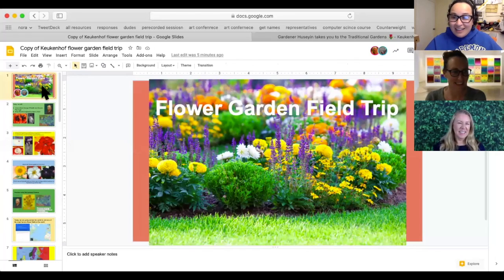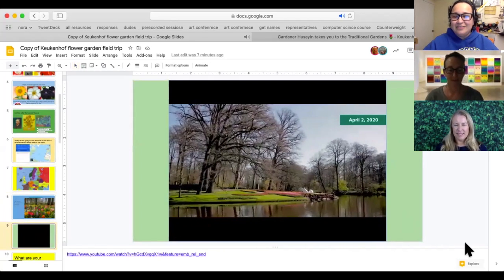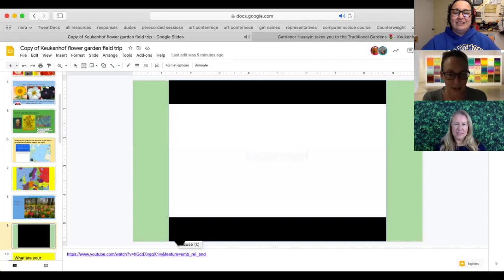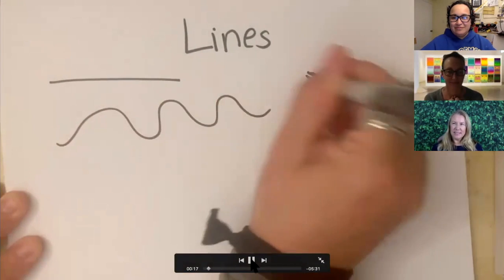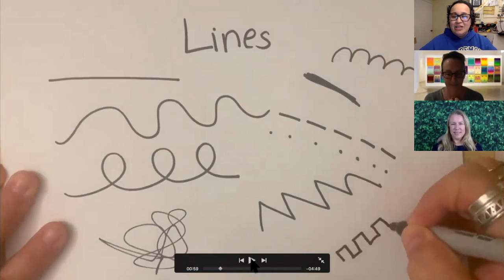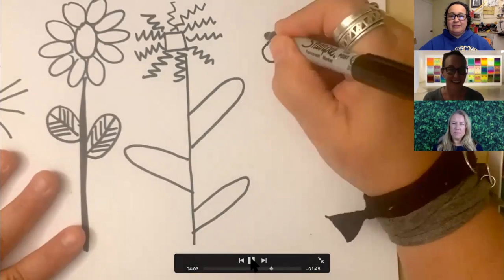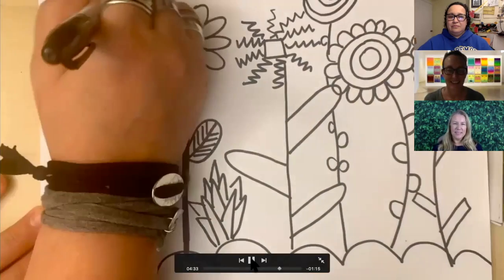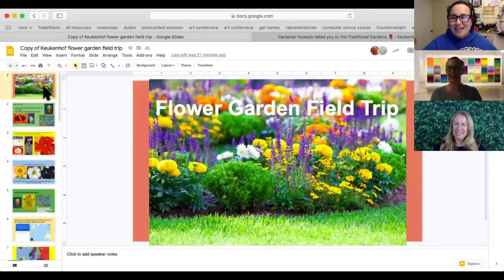A sample asynchronous art lesson involving a field trip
Here is a sample of an asynchronous art lesson we might create for kids for art class. The other teachers are Aletha Keogh, excellent teacher extraordinaire!!! and the awesome Alison Massidda!!

I started doing these videos as a way to even the playing field. Did you know there are school districts that offer little or no arts education. This broke my heart. Come back weekly for new choice-based, visual art lessons for all ages. No more step-by-step, craft art projects where you do nothing BUT copy. These projects and ideas help pull out the innovative and creative YOU!!! Please share your own work, made with the help of these videos, on social media by attaching the cutelisart​ to your work. You can also comment and attach links to your feed below.

Miriam Cutelis is a National Board Certified educator of 21 years with a varied experience in arts-based settings. She specializes in running a choice art room in which kids decide on the manner in which they use their materials to express their own personal interests. Currently, she works with elementary students to support them in solving interesting problems that are personally meaningful to them. Miriam believes that in order to best prepare our students to become tomorrow’s leaders their education must place the child in the place of the innovator, creator and idea generator. Education should be an interaction between self and community, should be intellectually engaging, and always personalized to the child’s interests. Encouraging all students and educators to pursue their dreams, or “scratching that itch” to make their art become reality should be the ultimate pursuit of all, despite their role in life. Miriam is also a long distance runner. She began seriously running at age 40 once she realised she got winded running around a block. She has since completed 12 marathons in 8 different states, two 50 milers and one 50K race. Her goal this year is completing a 100-mile distance within 48 hours. Miriam has utilized running as a launchpad for self-healing, self-realization and a forum for personal growth. Running, she feels, helps funnel all aspect of her life into one co-exists, congruent self. Her approach, message and passion towards education and teaching is direct outgrowth from her own personal growth and struggles. She feels one’s career path in life should always be deeply aligned with one’s personal goals.